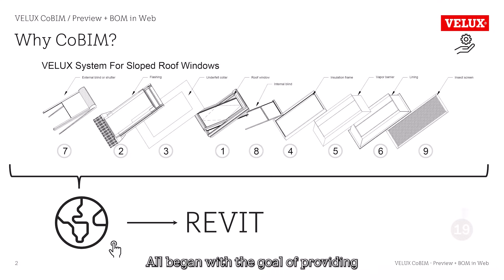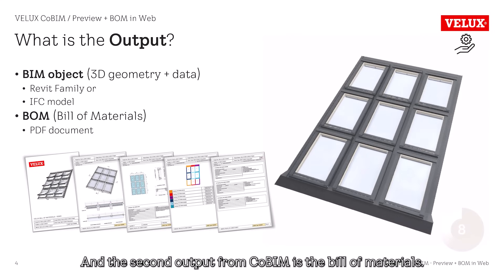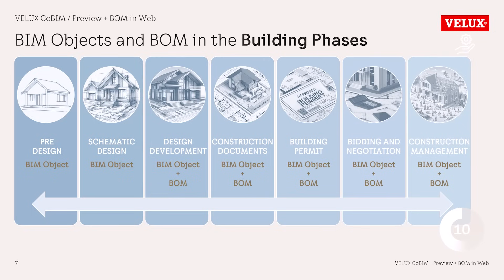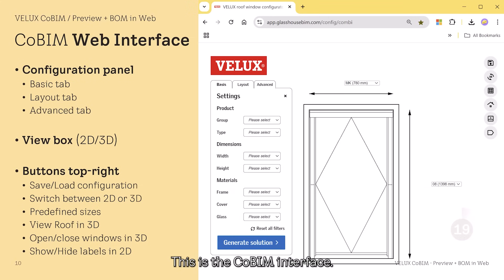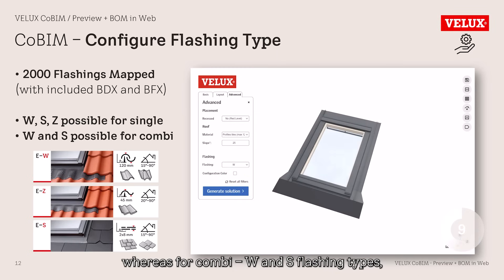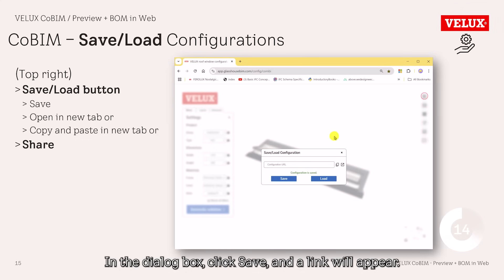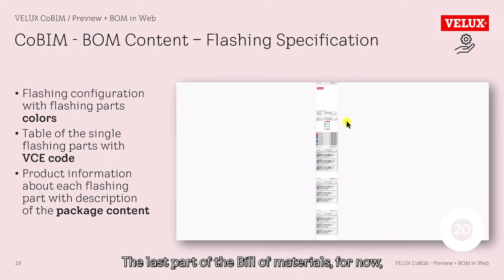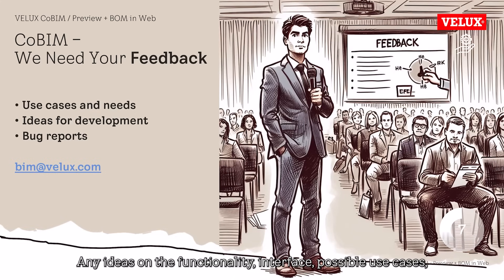VELUX CoBIM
A Pecha Kucha type of presentation for VELUX CoBIM - a visual web configurator for roof windows.